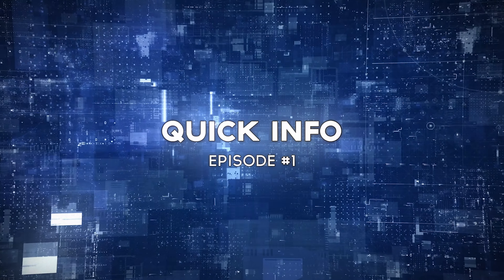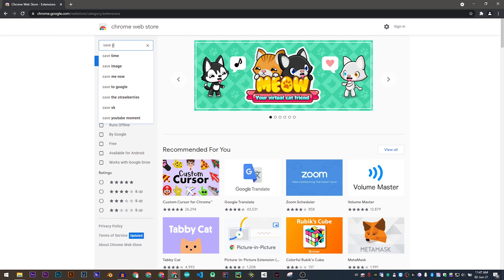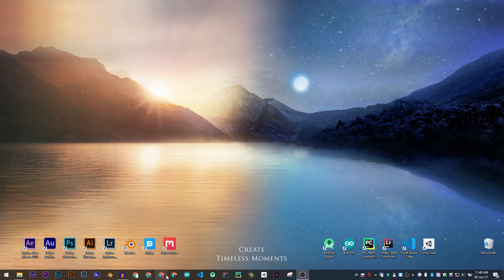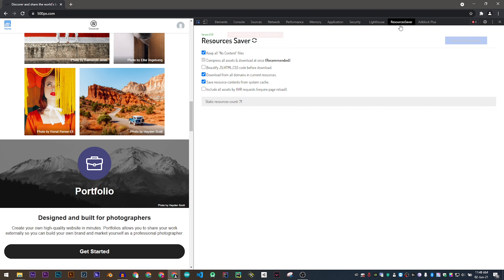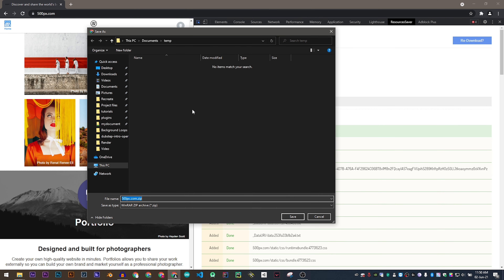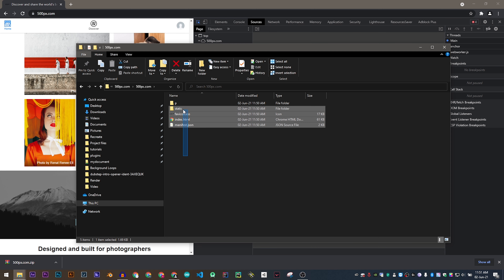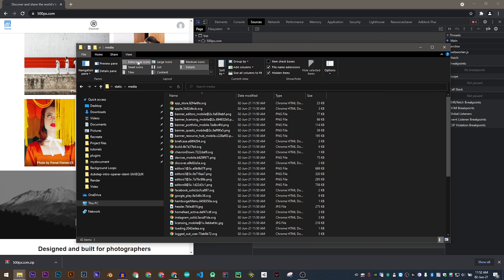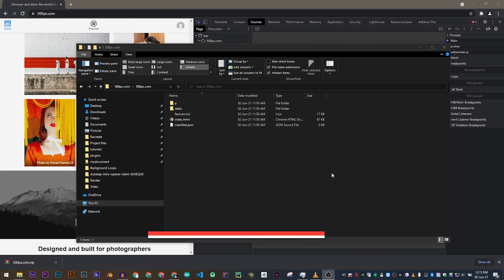How to Download Source Code / Assets of any website | Quick Info Episode #1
In this tutorial you will be learning how to download the source code and assets of any website using a chrome extension called Save all Recourses.